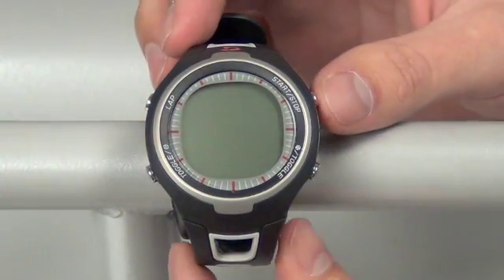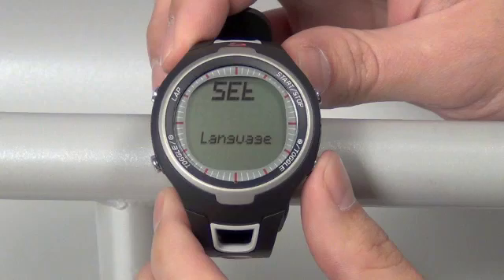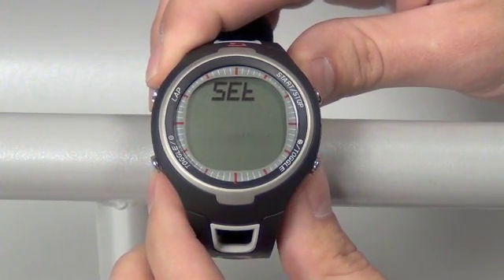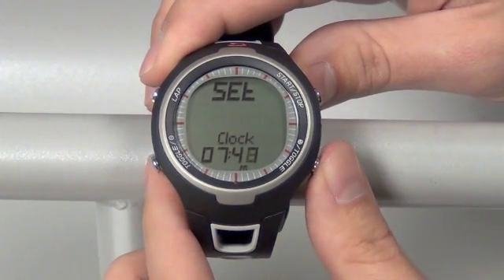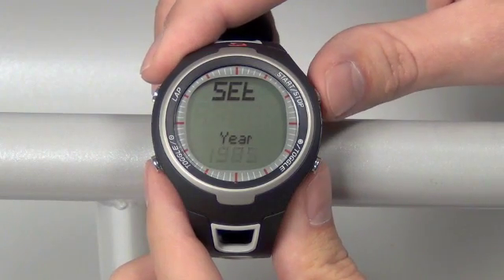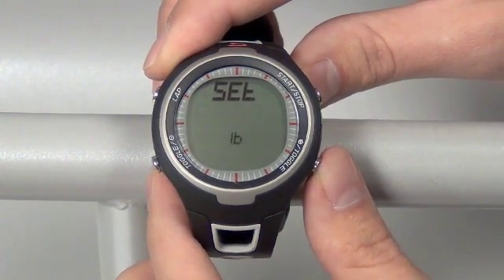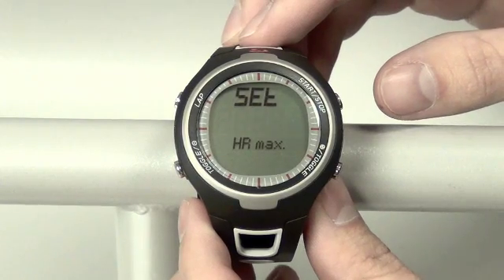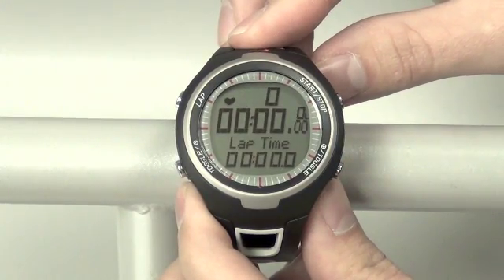SIGMA PC 15.11 START UP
This video will help your SIGMA start up and program your PC 15.11